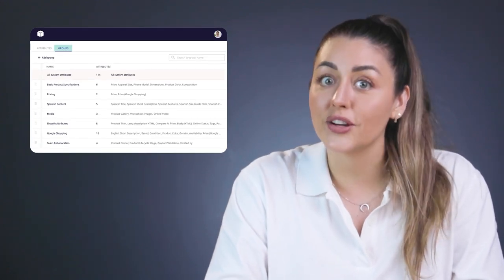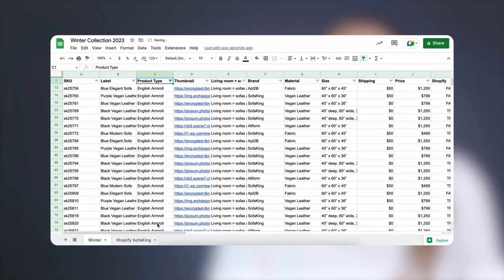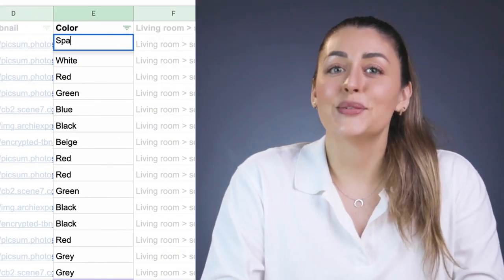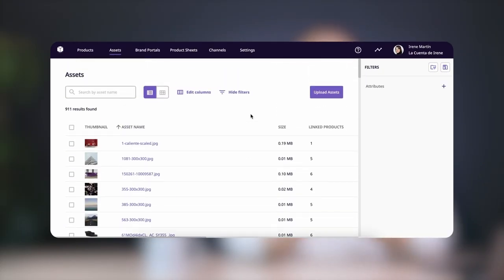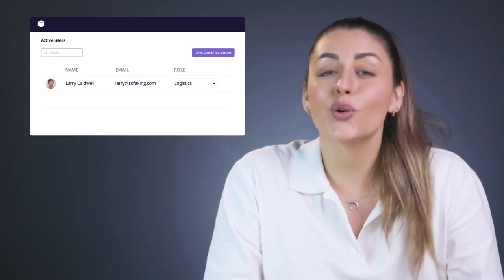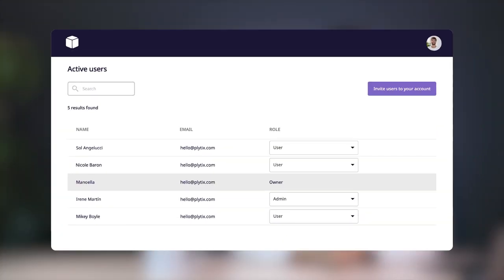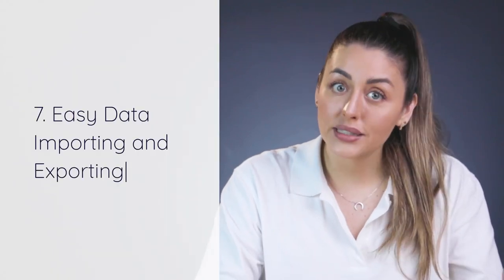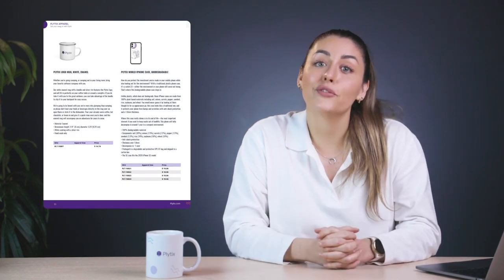The 7 Core PIM System Features You Need to Look For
👀 There are a bunch of different features to have in mind so you can find the best PIM software for your company, so here are the seven capabilities we think all top PIM systems should offer as standard—if yours doesn't have all these, it might be time to reconsider 🫢

🚀 To try out a PIM (for free!) that just so happens to have all these features and more, check out this link right

💥 Wait so now you want the Ultimate PIM Buyer's Guide for free as well, just to help you make an informed decision? Oh, go on then—click here whenever you're ready

00:00 Introduction
01:30 Unlimited product attributes
03:25 Advanced filtering options
04:30 Quickly making bulk edits
05:37 Digital asset management
06:58 Setting permission levels
07:50 Managing product relationships
08:28 Easy ways to import and export data